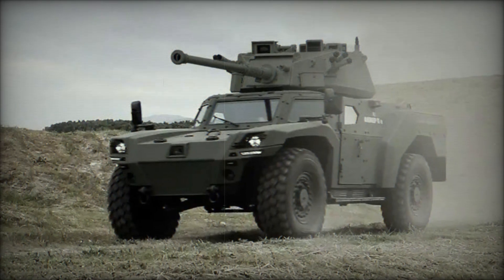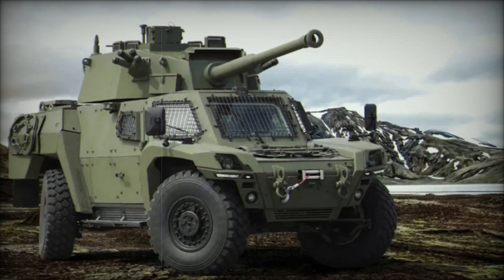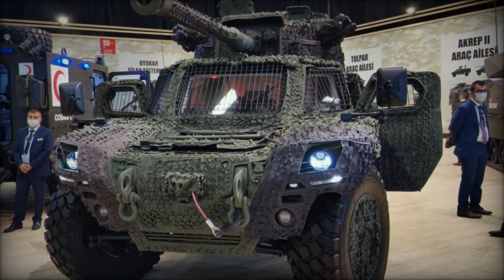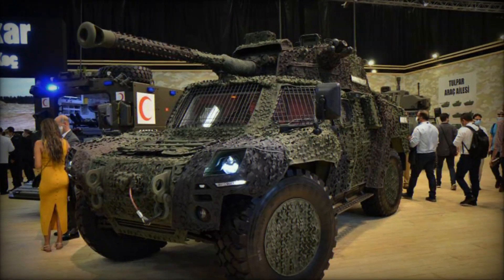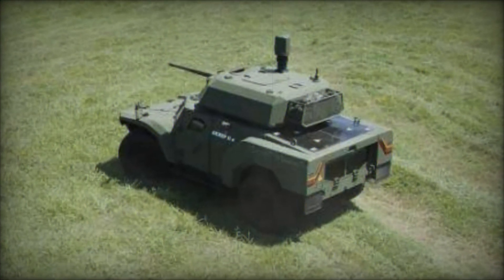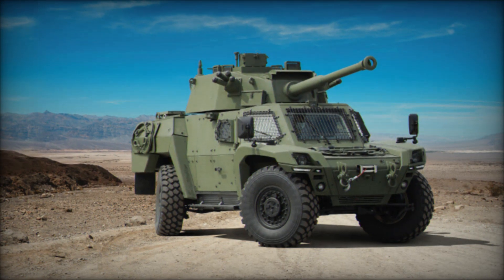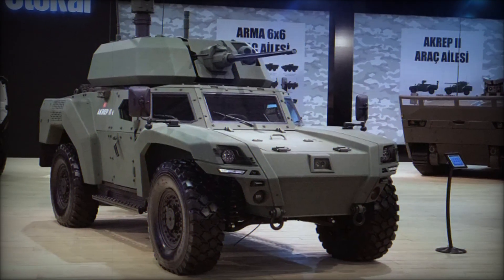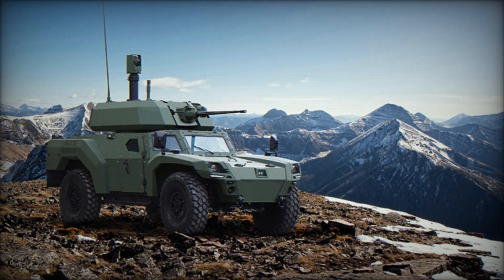Otokar Akrep II – The Silent Predator of the Battlefield!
The Otokar Akrep II is a next-generation 4x4 armored vehicle designed for modern warfare. Developed by Otokar, this cutting-edge combat vehicle offers multiple powertrain options, including electric, diesel, and hybrid systems. With its stealth capabilities, composite armor, and advanced weaponry, the Akrep II is built for high-mobility missions in both urban and off-road environments. It features remote-controlled weapon stations, a 90mm cannon, and even the possibility of laser weapons. Designed for reconnaissance, fire support, and anti-tank operations, the Akrep II is shaping the future of military vehicles. How does it compare to other armored combat vehicles? Watch now and decide!